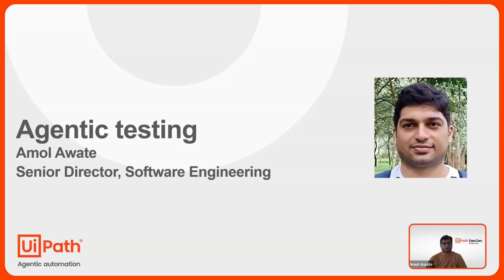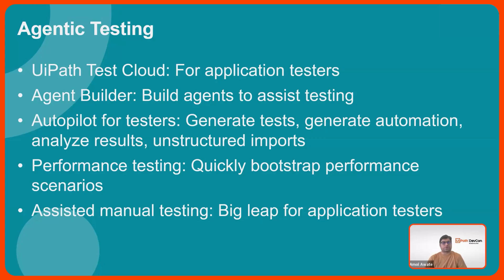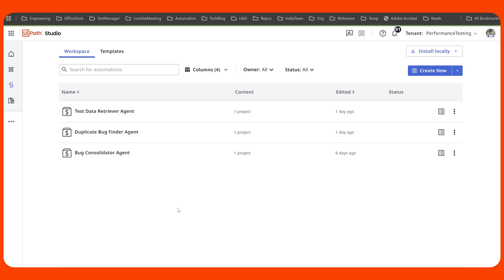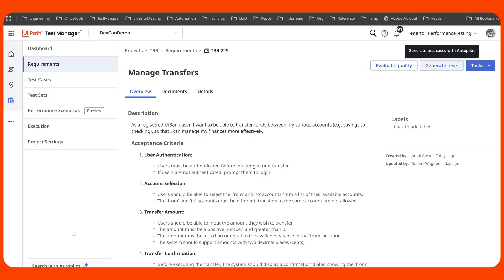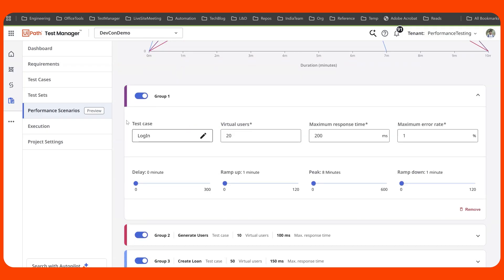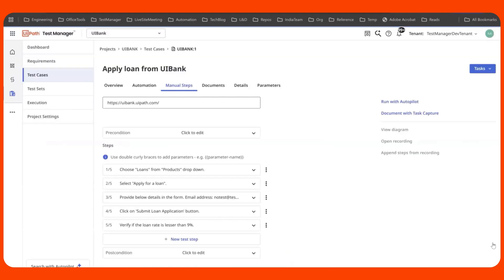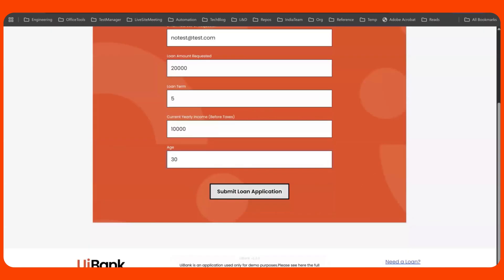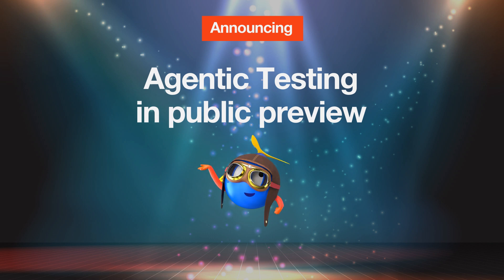DevCon Power 10 Demo #8: Agentic Testing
UiPath Test Cloud is here, bringing AgenticTesting to life with AI agents for supercharged productivity across the entire testing lifecycle.